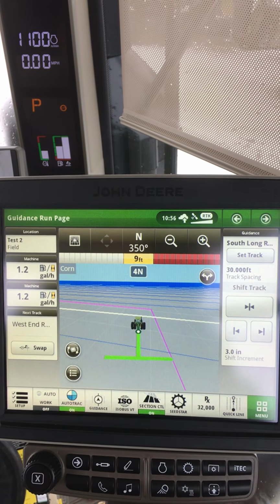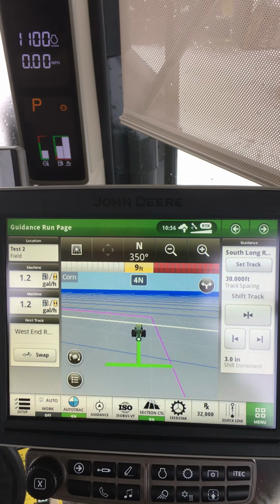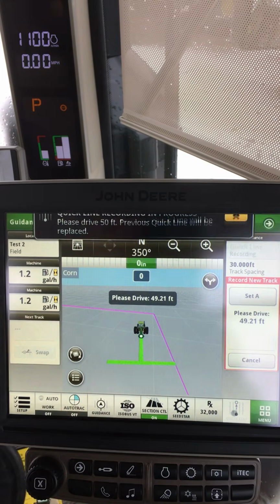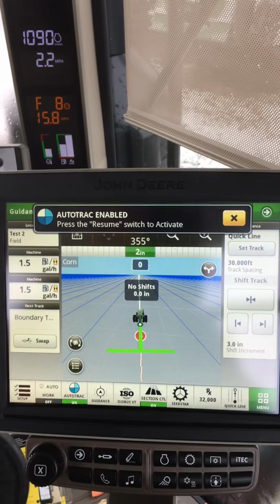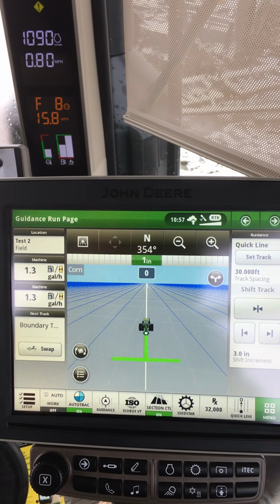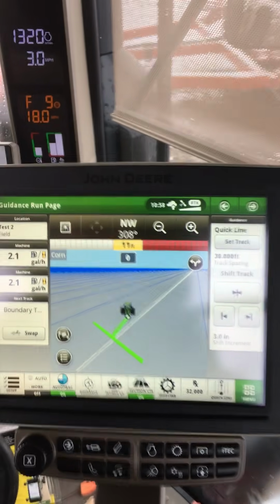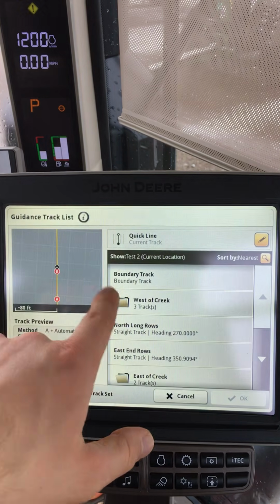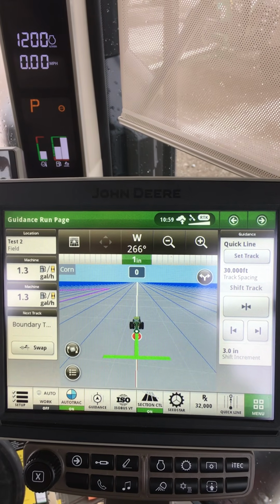How to Use the Quick Line Feature | Gen 4 Display Operation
Watch this video to learn how to use the quick line feature, a handy functionality best used for tillage operation.